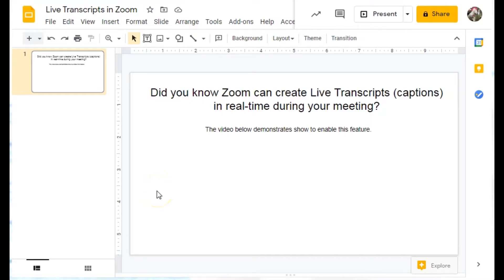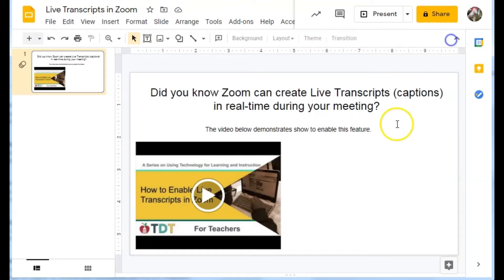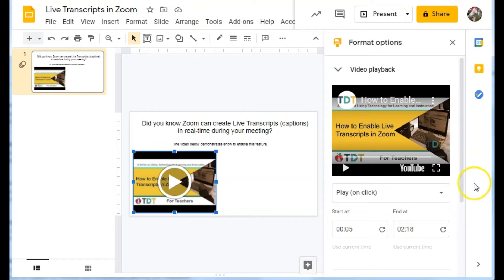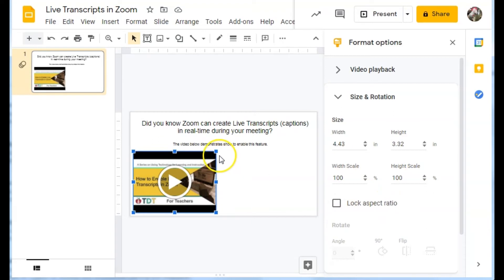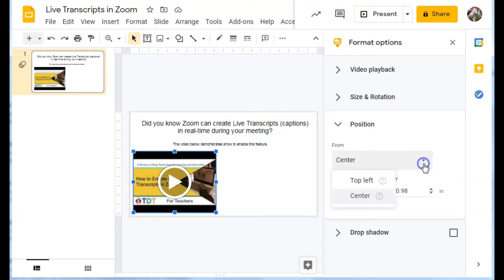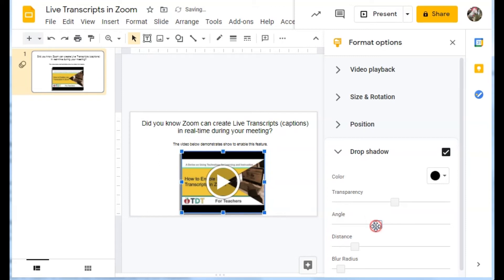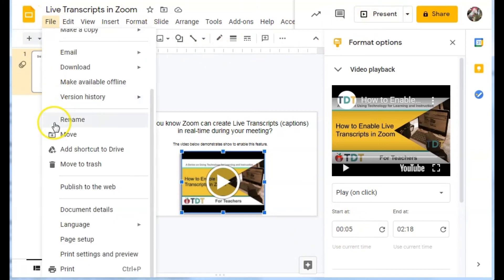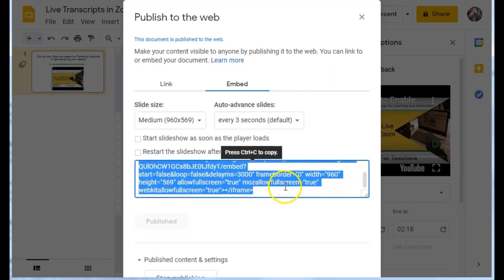Adjusting YouTube Playback in Google Slides